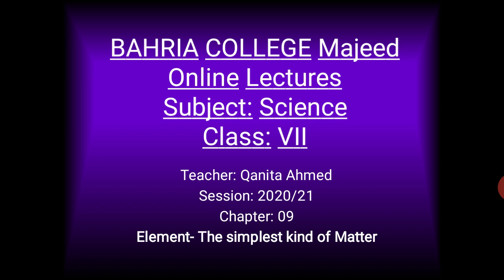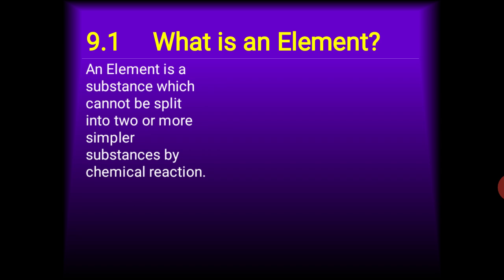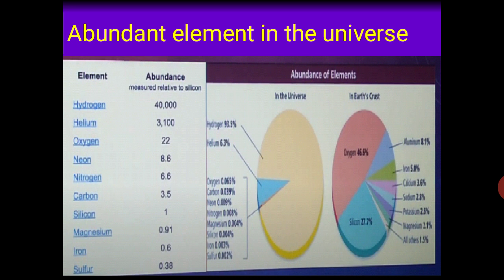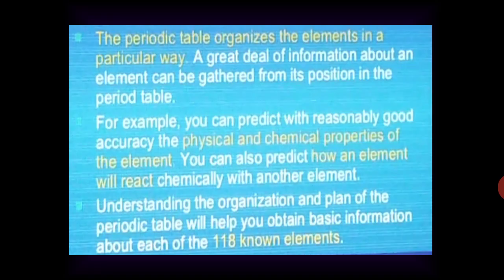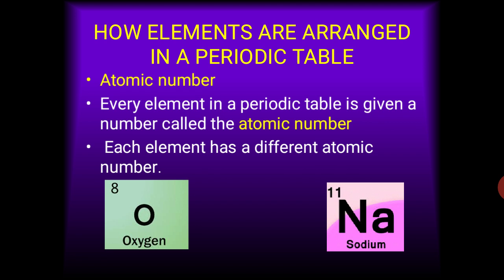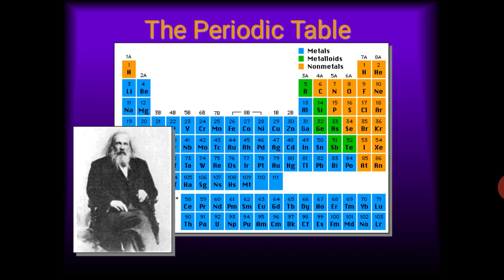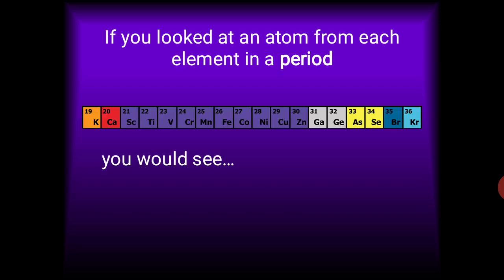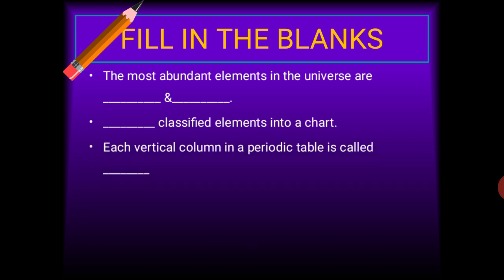7G SCI V1